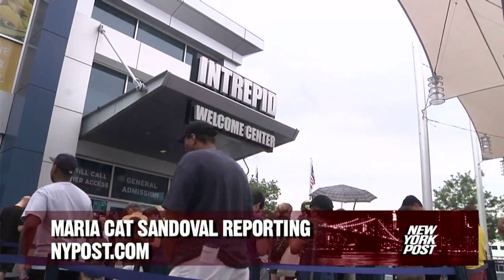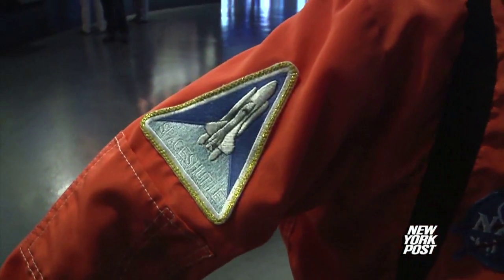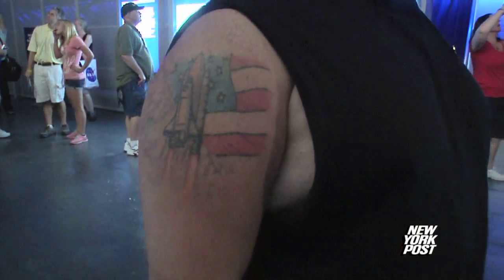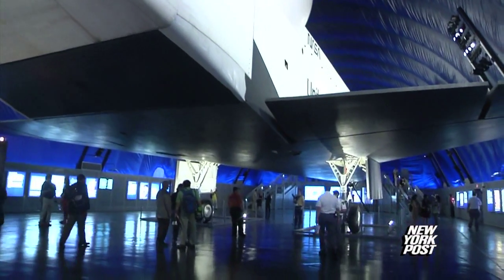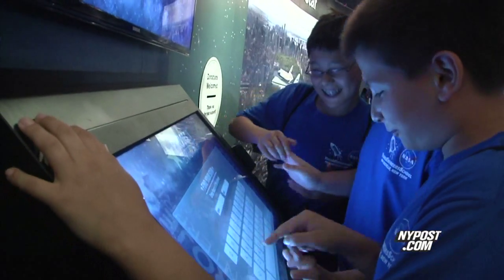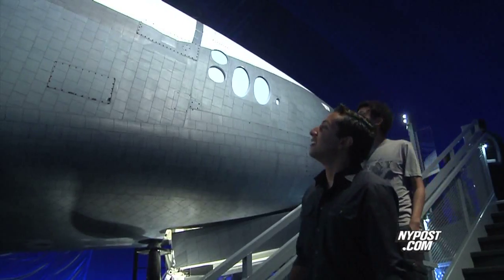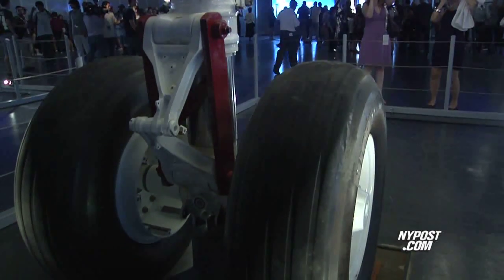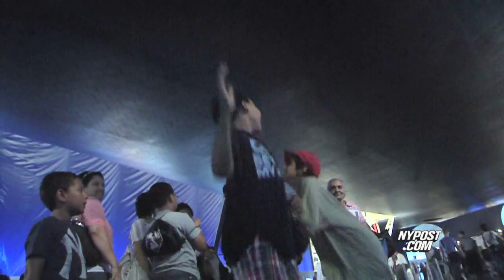Shuttle Enterprise's final frontier - New York Post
The retired NASA Shuttle brings space fanatics to the Intrepid Museum.